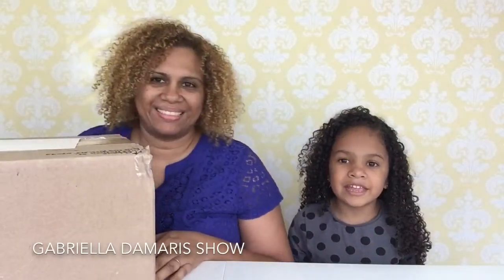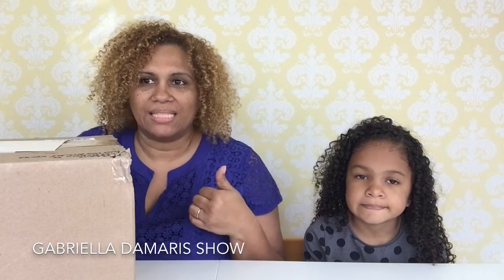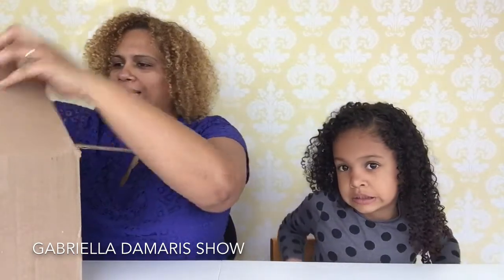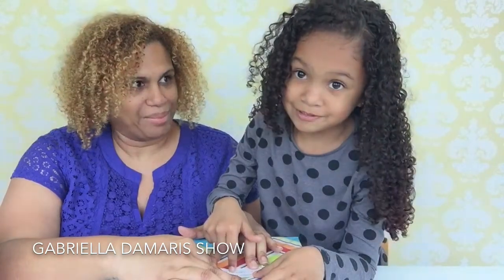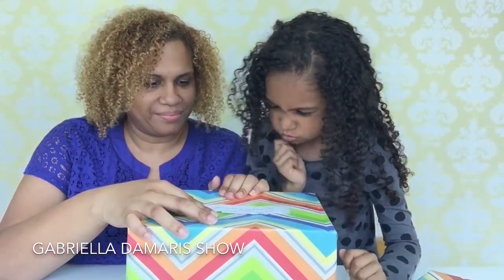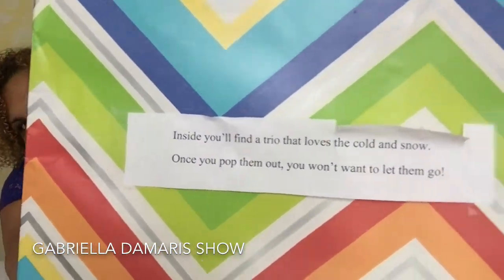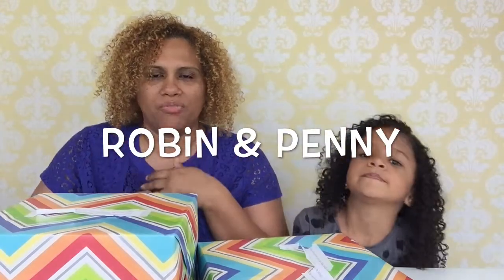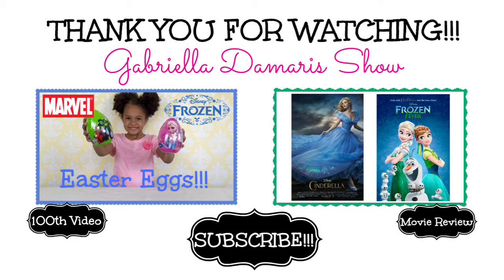Mystery Box Swap Opening from Robin & Penny ~ What's in the box? Gabriella Damaris Show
Mystery Box Swap Opening from Robin & Penny. We open the first part of our mystery box from Miss Robin and read the clues to see if we can guess with your help what's in the boxes. Help us figure out what Robin & Penny sent us.

Thank you Miss Robin for our mystery box!

FOLLOW GABBY ON